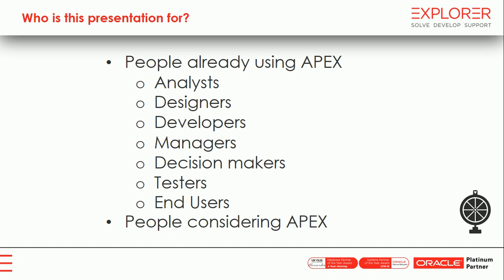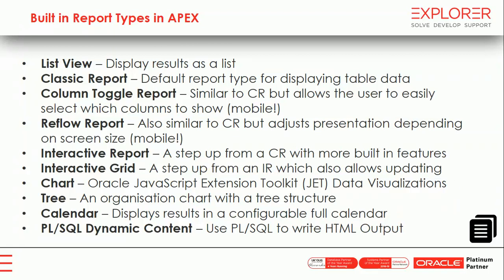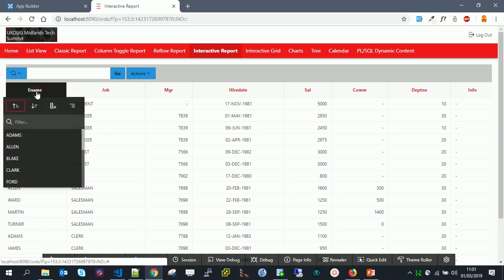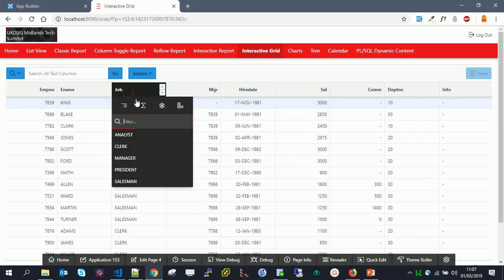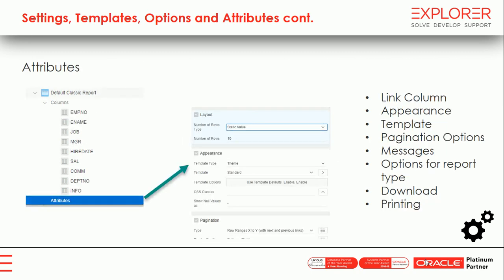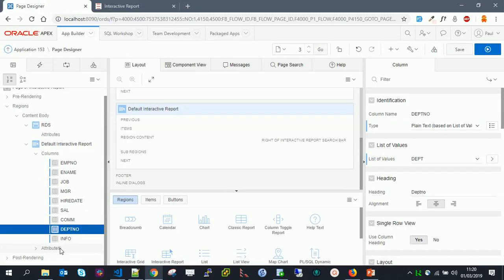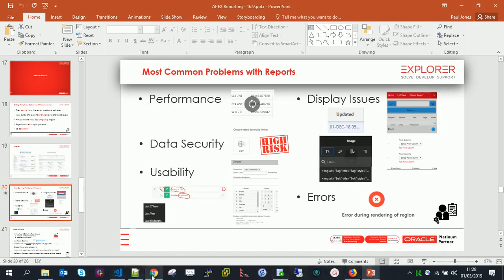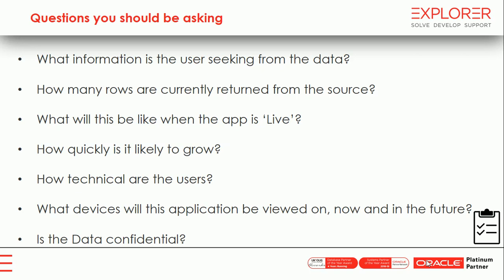Choosing the Right Report and Features to Give Users When Presenting Data in an APEX Application